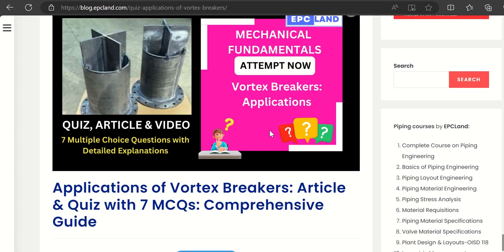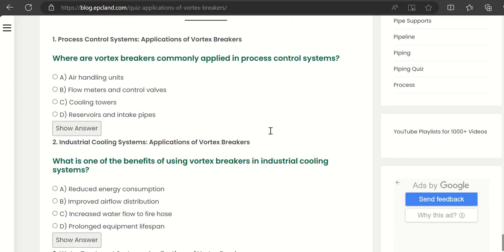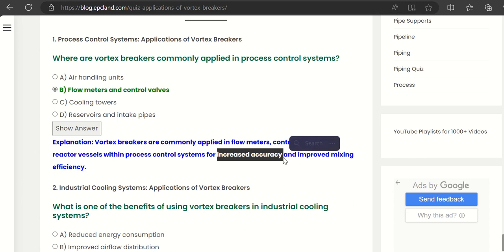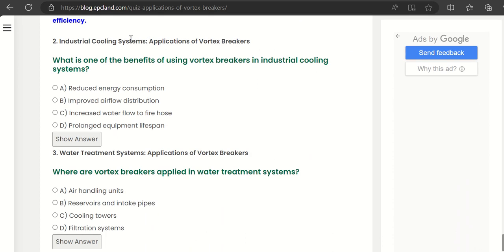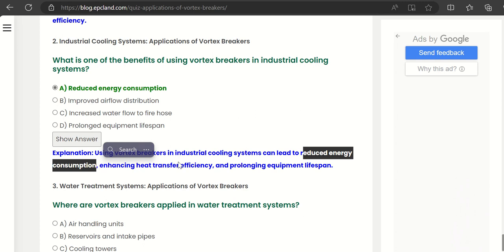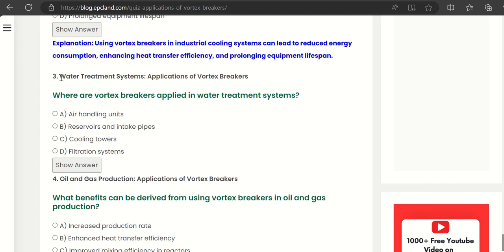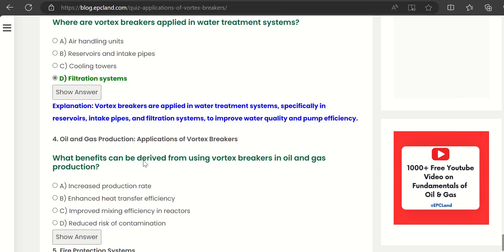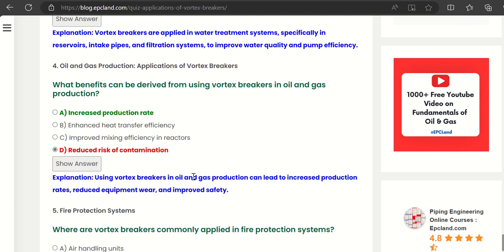Vortex Breaker Applications & Quiz | Process Piping Explained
Dive into the practical applications of Vortex Breakers within process control systems, cooling systems, water treatment, and the oil & gas sector. This video covers real-world scenarios and presents multiple-choice questions to test your understanding of vortex breaker functionality and benefits.

This section focuses on understanding how vortex breakers are utilized in various industrial applications, including flow meters, control valves, reactors, cooling towers, reservoirs, intake pipes, filtration systems, and oil & gas production. Learn about the key benefits such as increased accuracy, improved mixing efficiency, reduced energy consumption, and enhanced production rates.